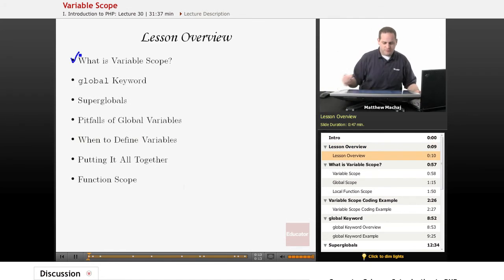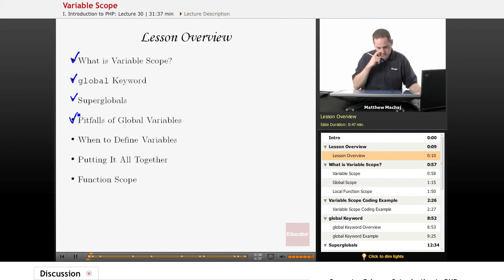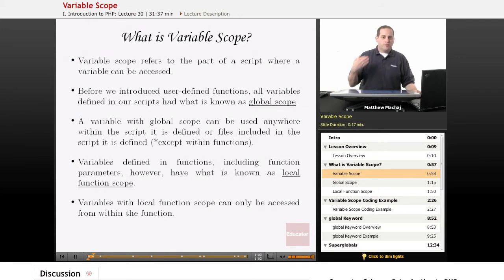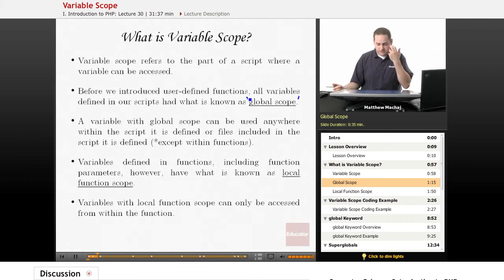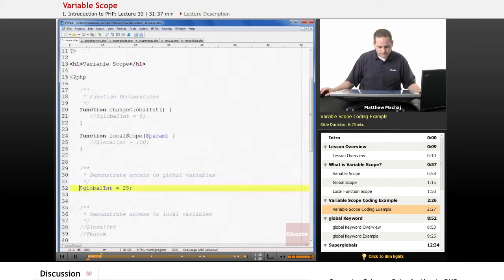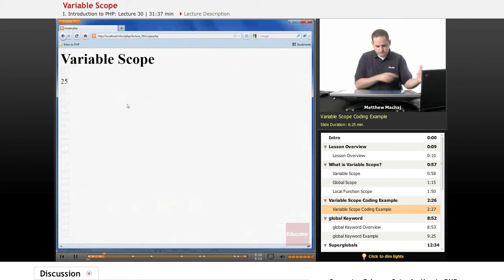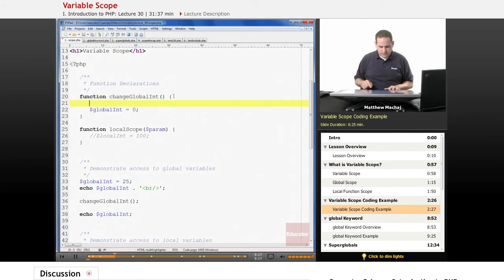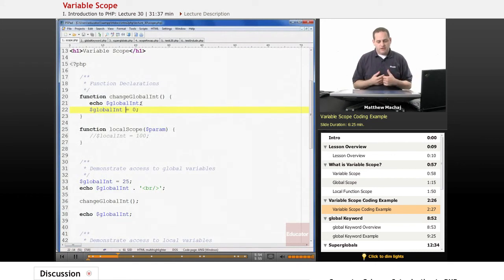PHP: Variable Scope